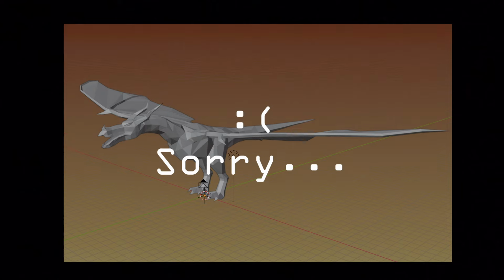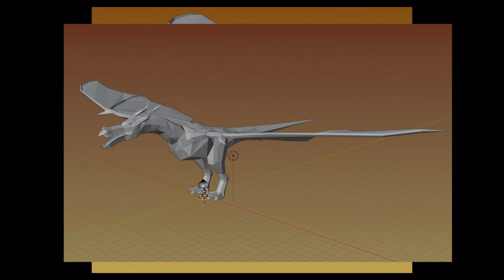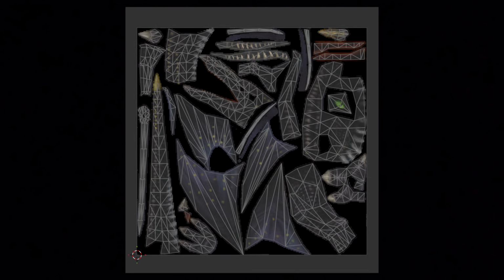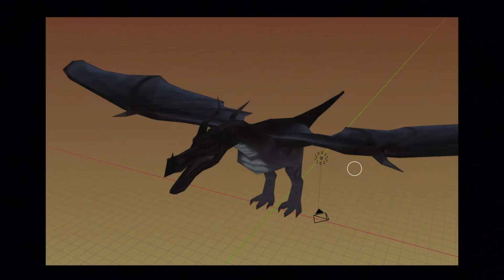MODELLING A RETRO 3D DRAGON!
How does one build a dragon? Well, this is how I do it! A short video showing how I model, texture, rig and animate a low poly dragon model.